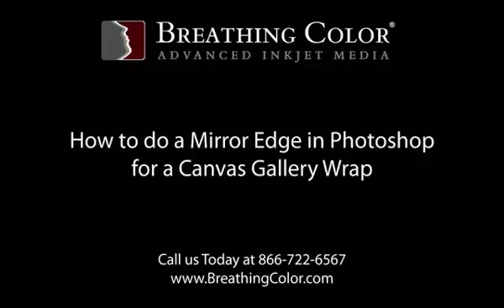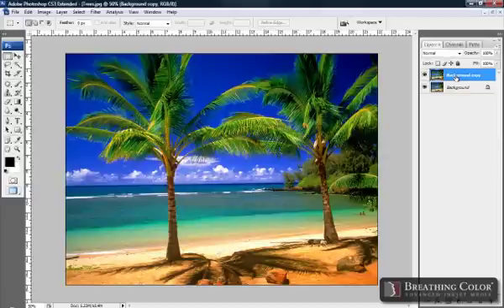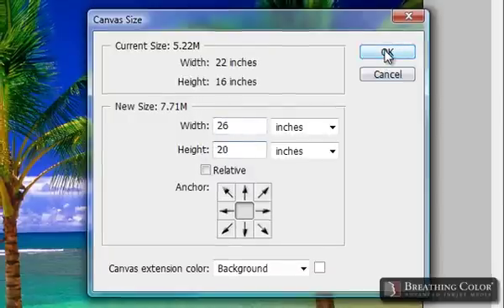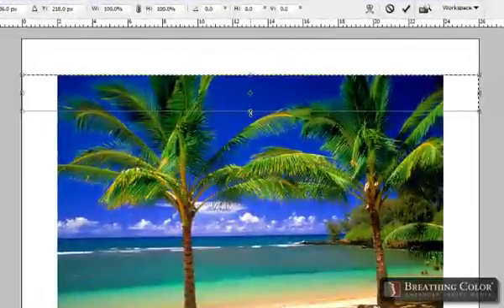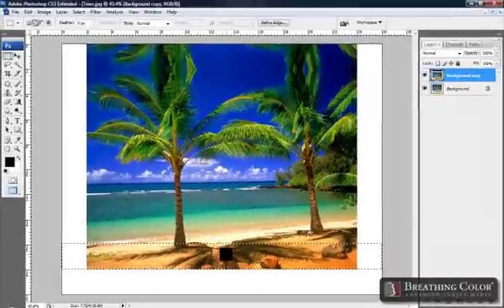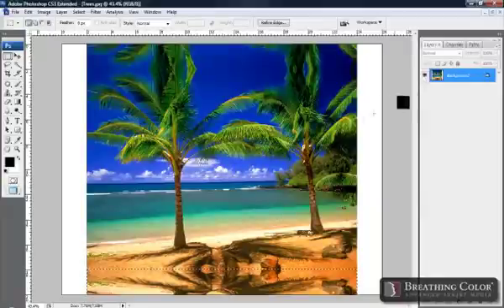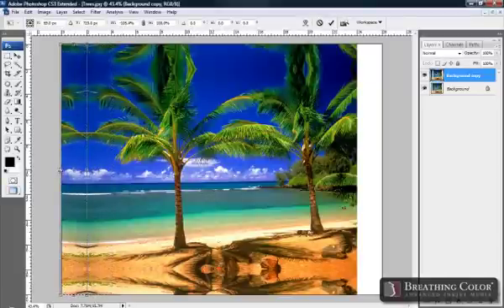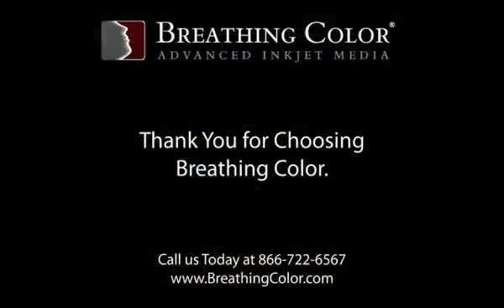Photoshop Tutorial – Creating a Mirror Edge for a Gallery Wrap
Creating a Mirror Edge in Photoshop to prep a print for gallery wrapping.

** What is Breathing Color?

Breathing Color® is a designer and supplier of award-winning digital inkjet canvas, papers, and canvas coatings. We are focused on the art and photographic markets.